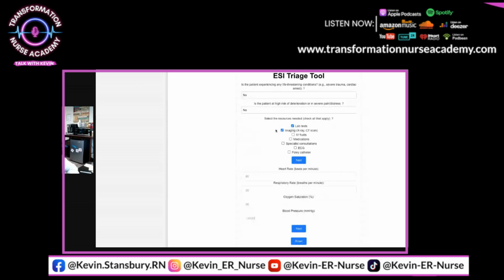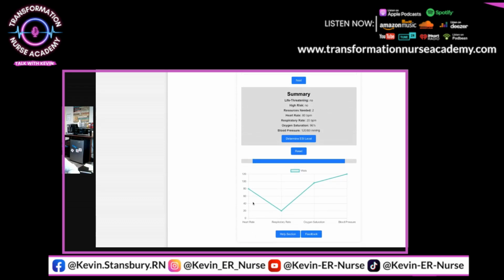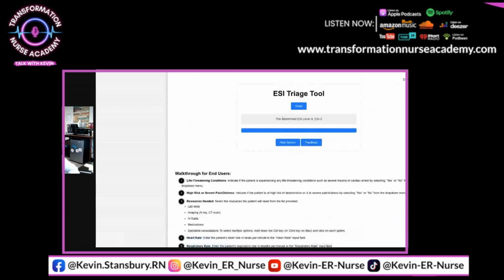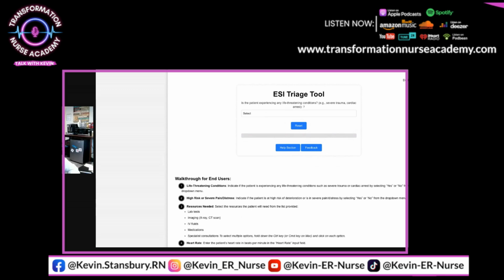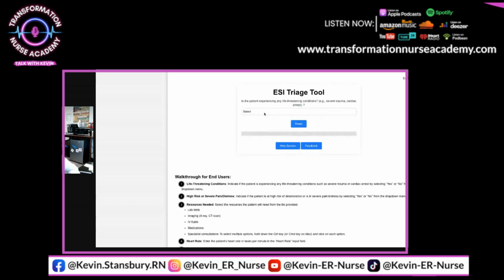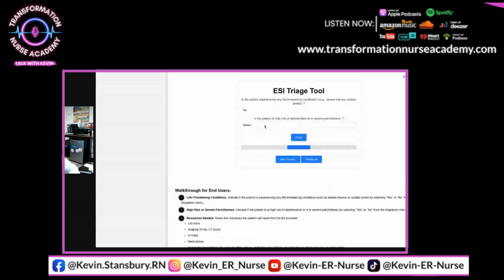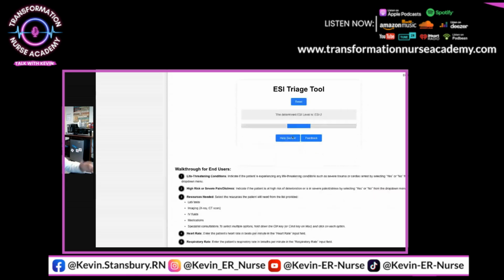Adult triage system using ESI triage tool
How can nurses balance the need for quick and efficient triage with thorough patient assessments to avoid the pitfalls of under-triage and over-triage in emergency departments?

In this episode of the Transformation Nurse Academy, we dive deep into understanding the Emergency Severity Index (ESI) – a crucial triage system that categorizes patients based on the severity of their conditions and the resources they require.

Join us as we explore how the ESI helps prioritize patient care in the emergency department, ensuring that those in critical condition receive immediate attention while managing resources efficiently.

Key points covered in this episode:
*What is ESI
*Understanding the importance of the use of ESI in patient care
*Common pitfalls in triage and how to avoid it

Share your thoughts, experiences, and insights on how we can collectively transform the nursing landscape and improve patient outcomes.